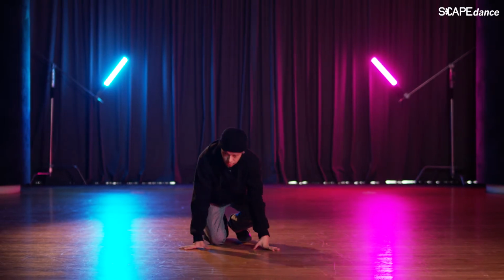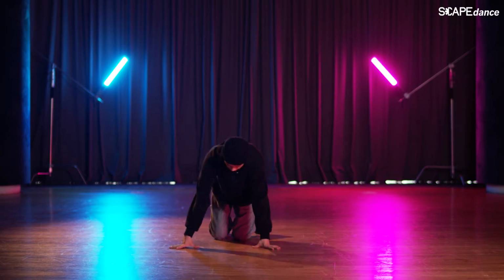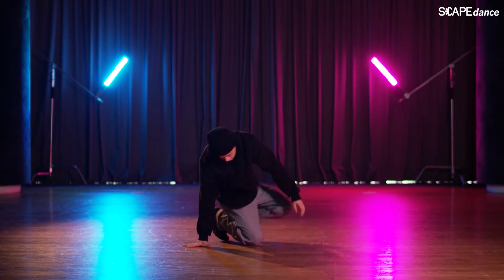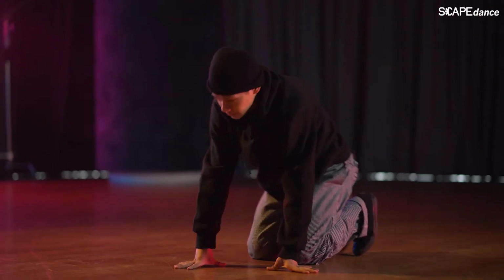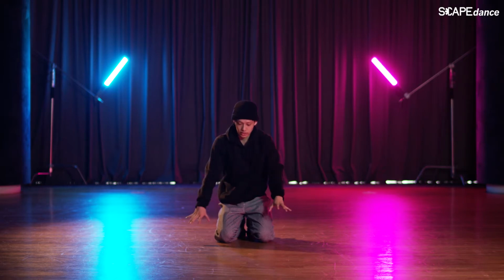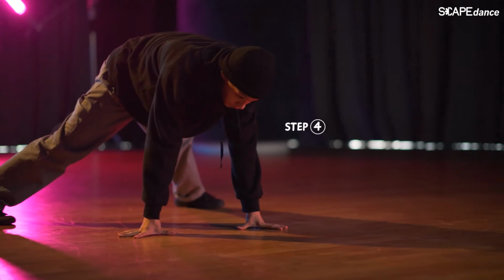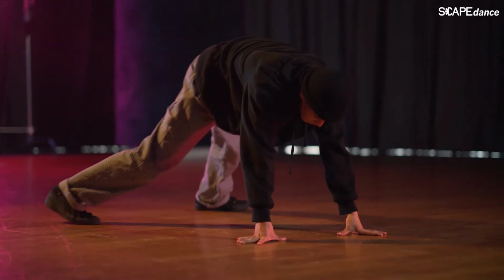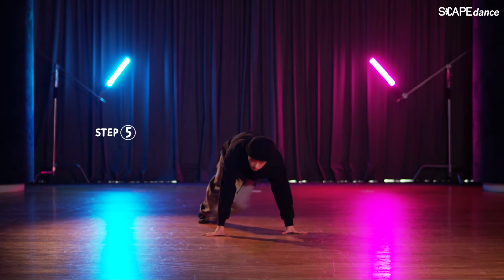Online Tutorial Series: B-boy - Pretzels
Pretzels, a footwork fundamental, consists of sweeps and changing of directions! Add it to your routine!

A tutorial by Sufian better known as Flurry! This is certainly great for beginners to get started.

*SCAPEdance presents to you the Online Tutorial Series! Look out for your favourite local dancers teaching you their best dance moves.